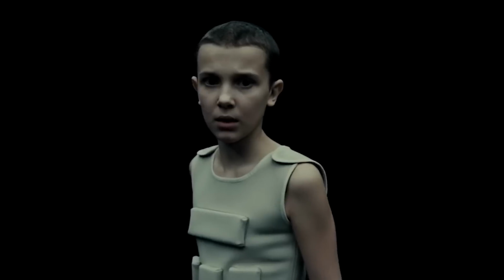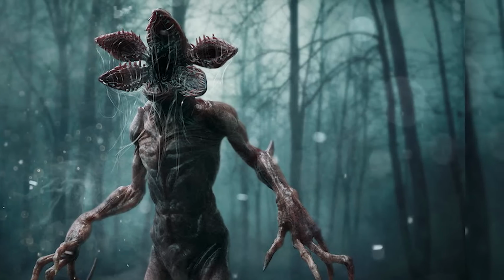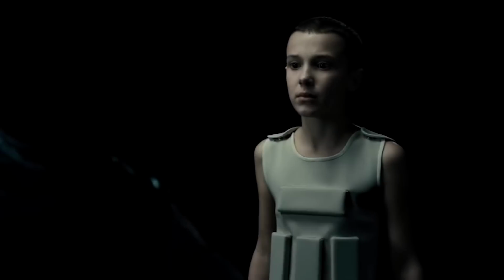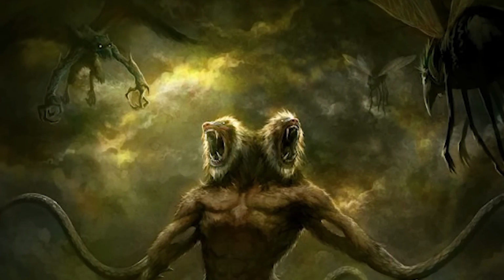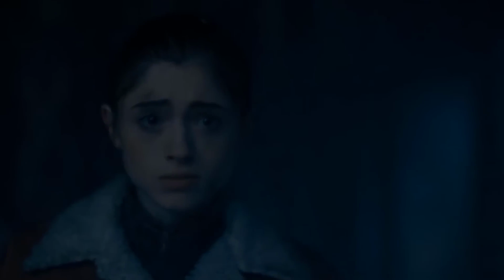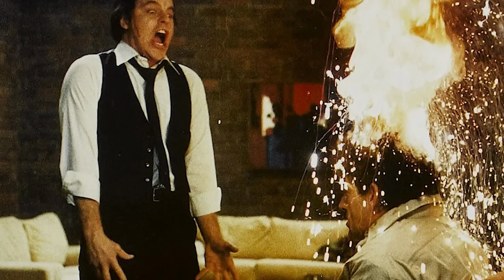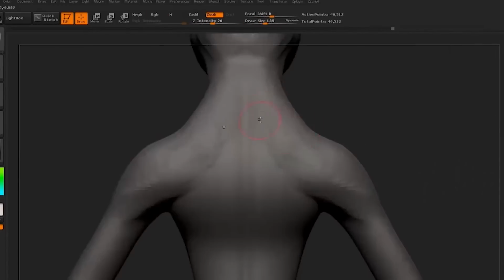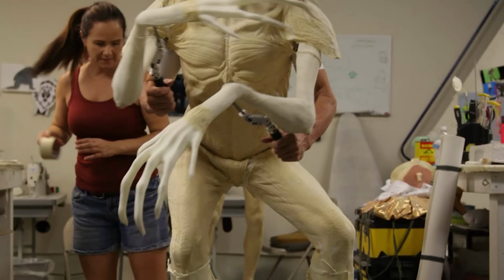The Demogorgon (Stranger Things Explored)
The Demogorgon is a tall humanoid creature that dwells in the parallel dimension known as the "Upside Down", as featured in the Netflix series Stranger Things

For a copy of the tv series, head

ABOUT ME
Hey there folks!! My name is Niyat and this channel was created to assist in answering all your questions about Films, Comics and Popular culture in a fun and engaging way!